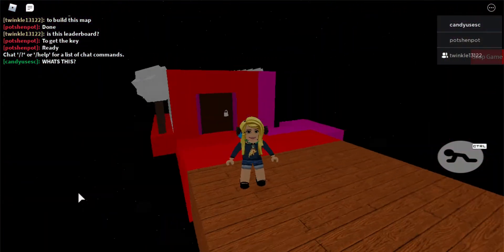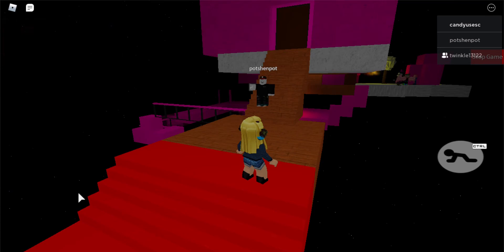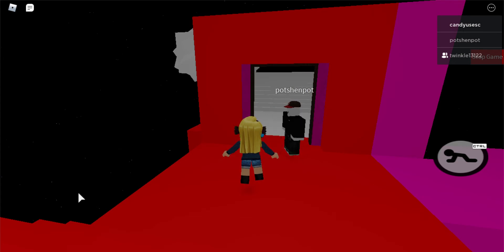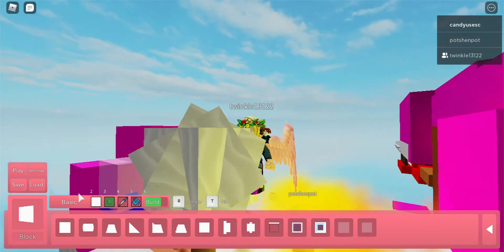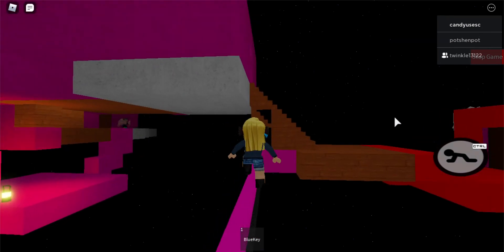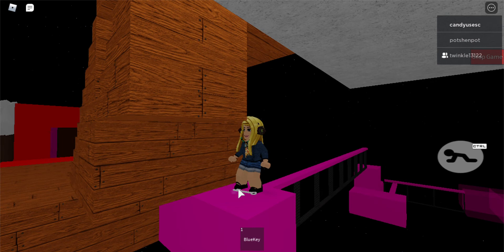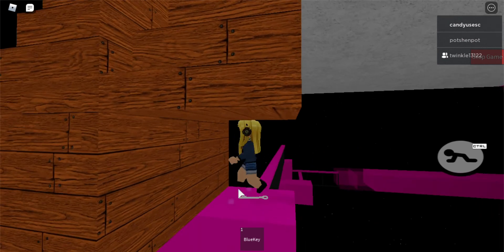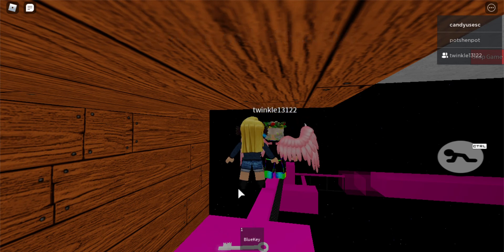Piggy Or What?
LEARNING BLOCK LOVER SHOULD PLAY ROBLOX